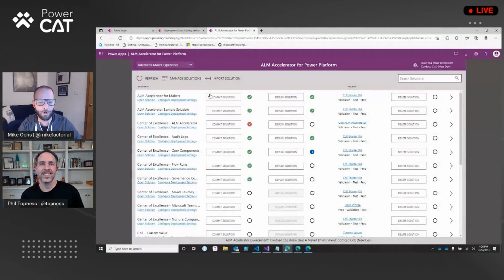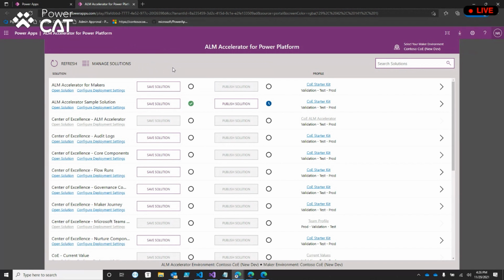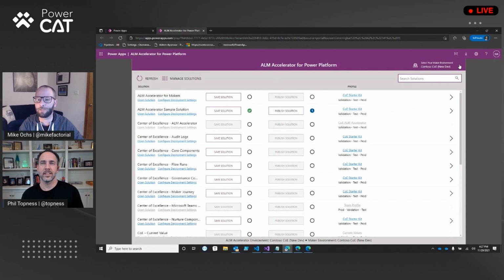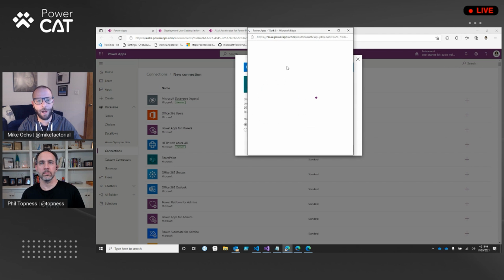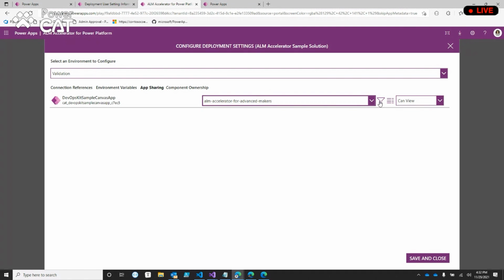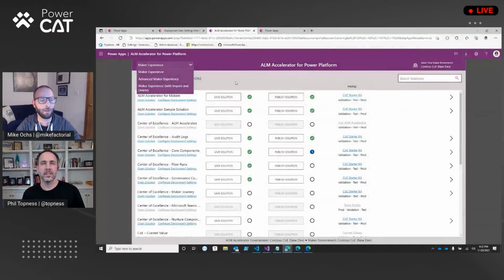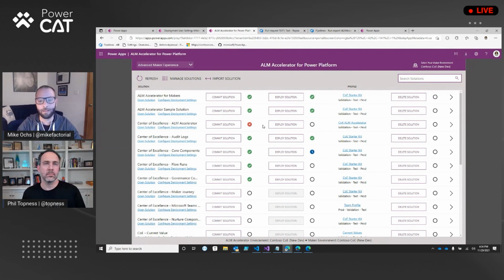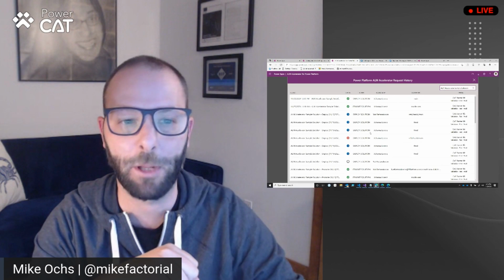ALM Accelerator for Power Platform - Power CAT Live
Phil talks with Mike Ochs about the many changes to the ALM Accelerator for Power Platform. Mike demos how the ALM Accelerator gives different views for beginner and advanced makers, how it uses Azure DevOps and what’s planned for GitHub. Also see how the ALM Accelerator automates common deployment tasks like assigning connections and sharing components, and how it helps collaboration by giving you visibility into all deployment related activities for your solutions.

00:00 - Intro
01:56 - How is the ALM Accelerator getting easier to use?
02:53 - Demo
04:27 - How does the ALM Accelerator Automate Deployments?
07:00 - How does the ALM Accelerator integrate with Azure DevOps?
08:59 - What's planned for GitHub integration?
10:08 - When is it all coming out?
10:20 - Where to go to try out the ALM Accelerator